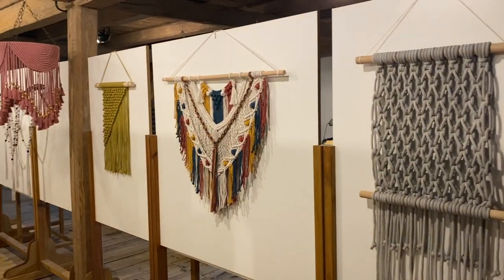My first ever MACRAME EXHIBITION | Behind the scenes vlog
Hey everyone! Today's video is a bit different as I am doing a vlog on how I prepared my first ever macrame exhibition 😊  Let me know in the comments if you enjoyed this style of a video and content.